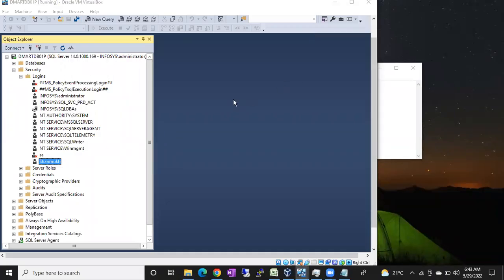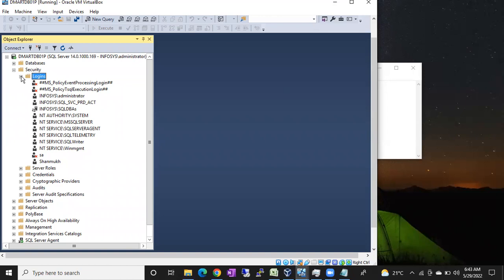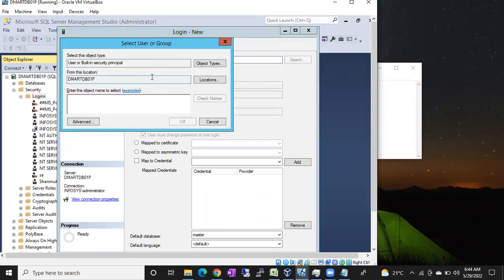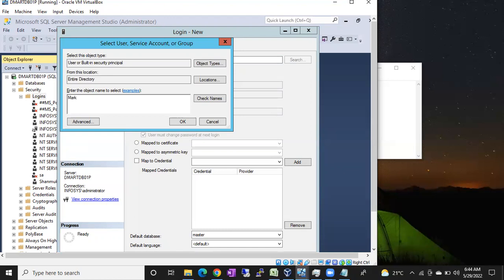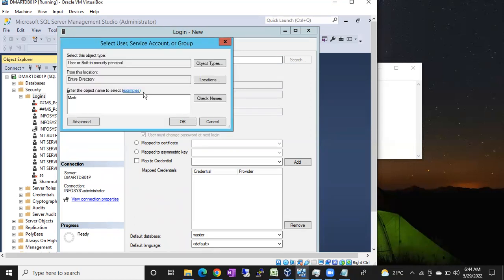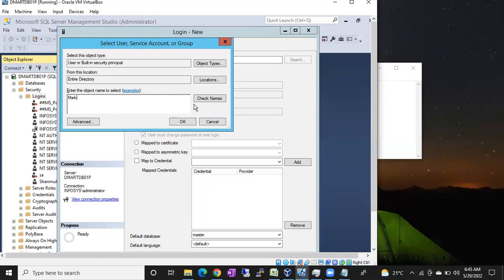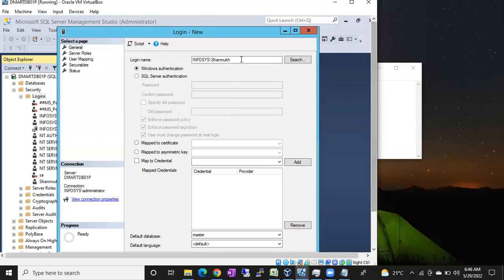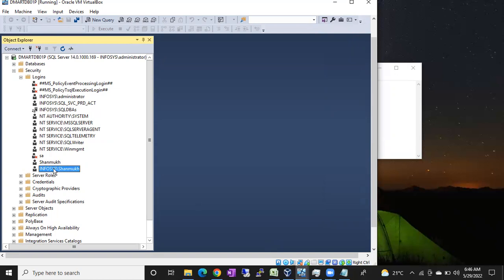Creating Windws Login in Sql Server